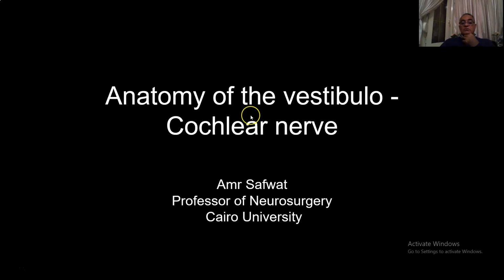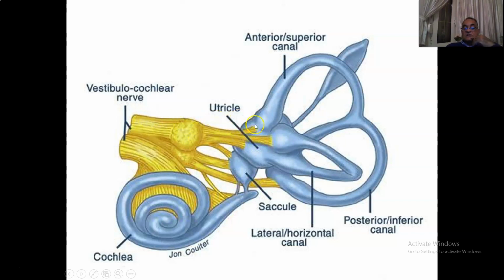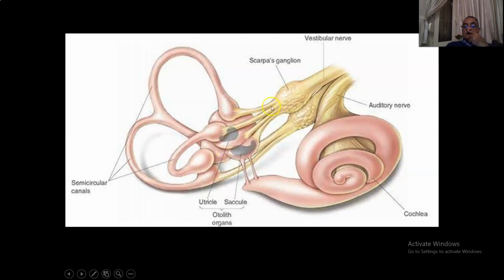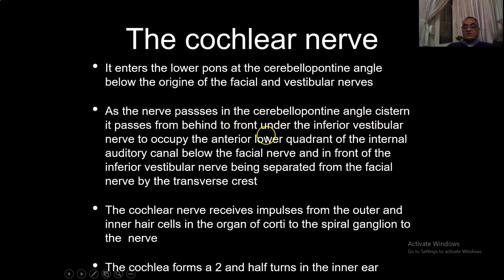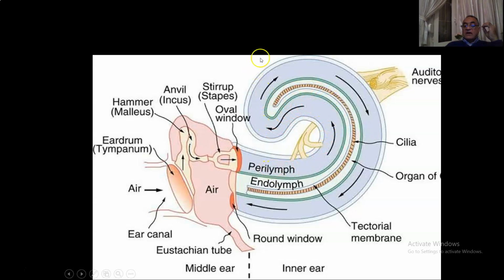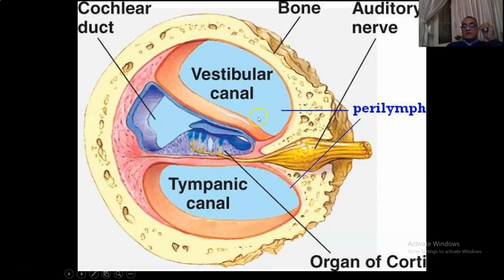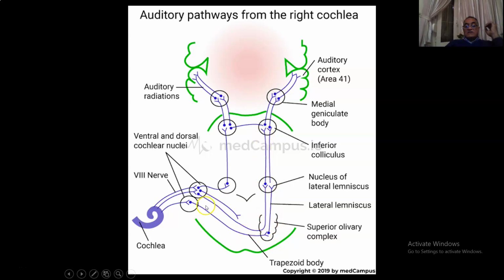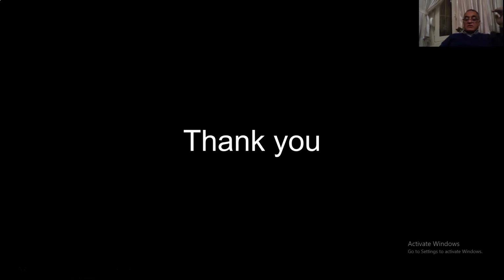anatomy of the vestibulo cochlear nerve